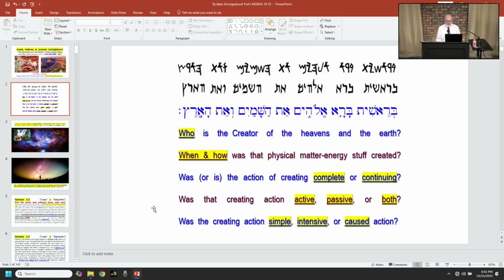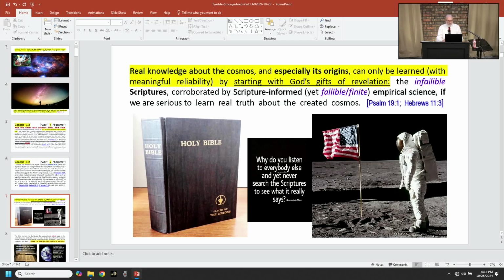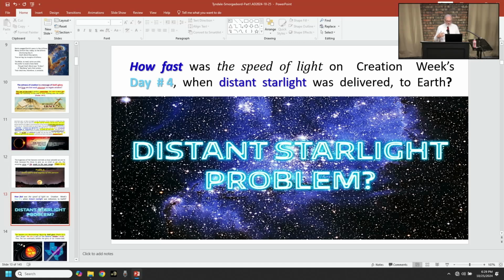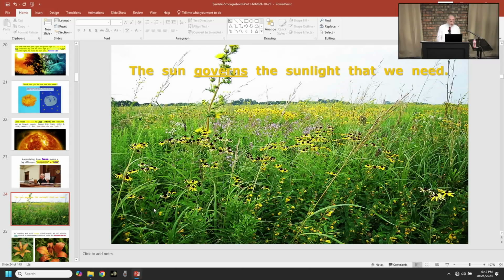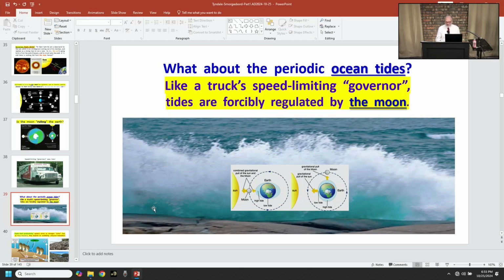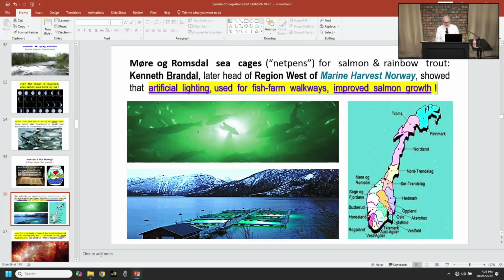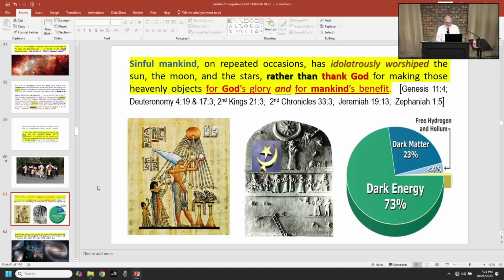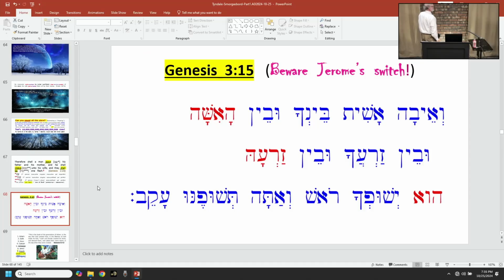The Diamonds are in the Details - Part 1/Tyndale Theological Seminary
October 25, 2024/Dr. James J. S. Johnson - ICR